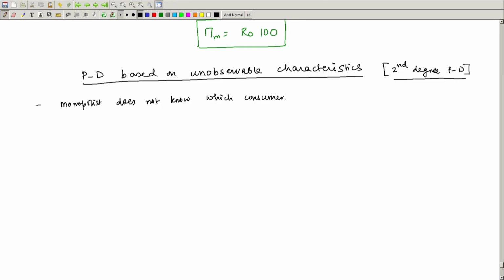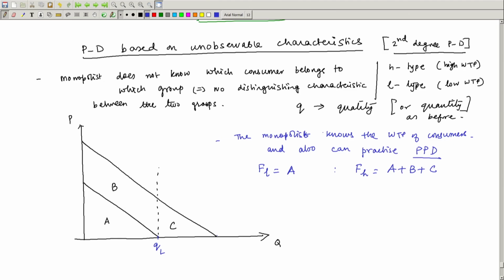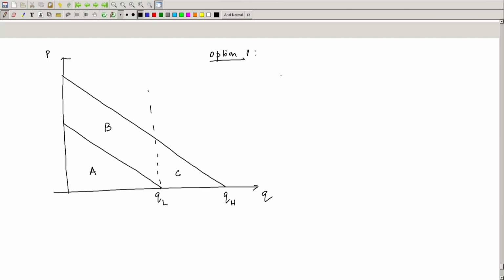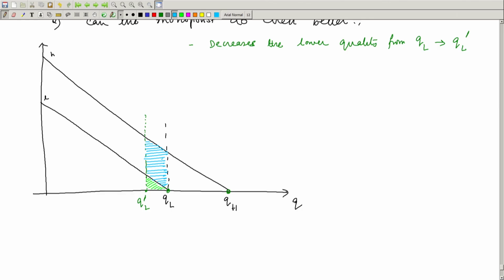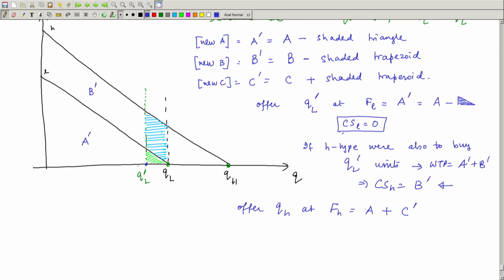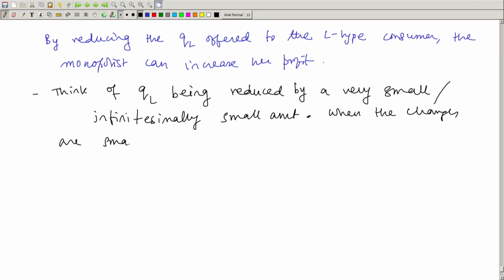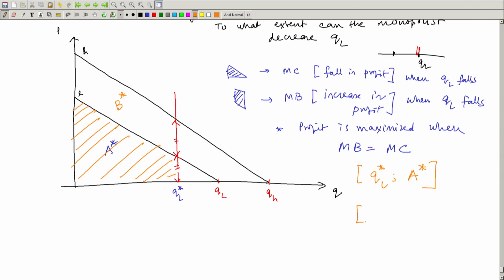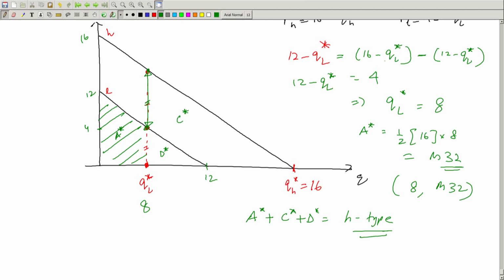Lecture 60: Price Discrimination Part 3